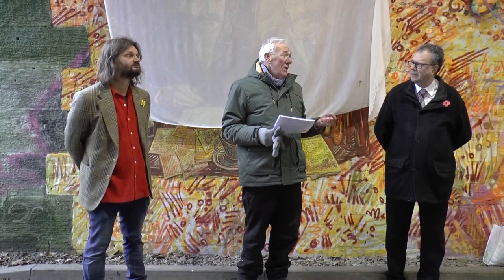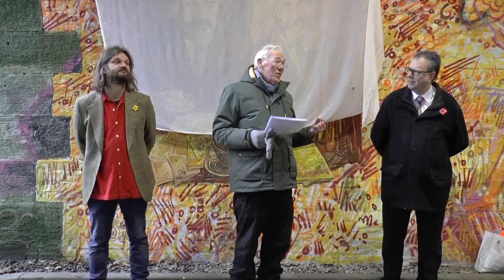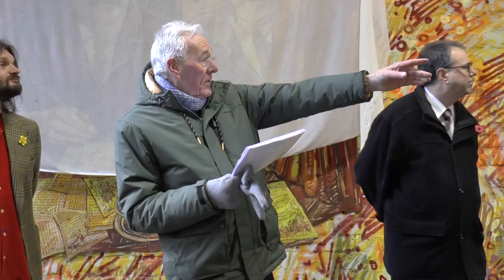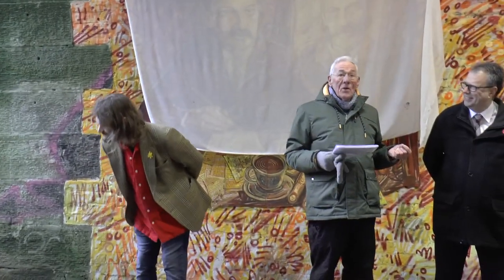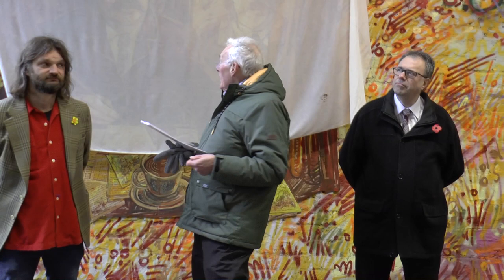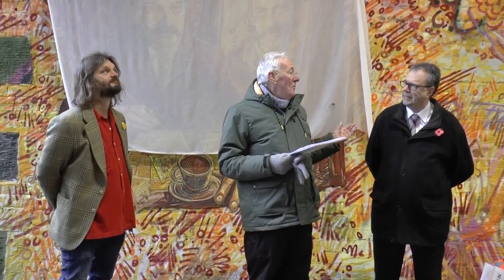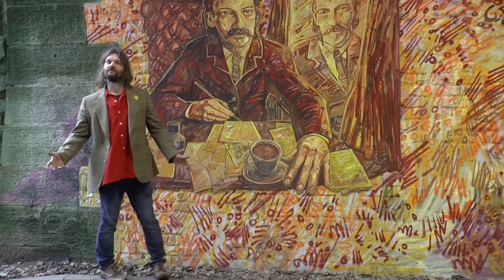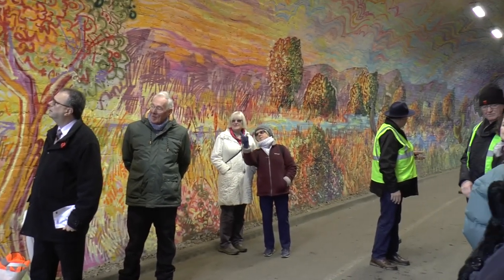Robert Louis Stevenson Day at Colinton Tunnel Mural Project Edinburgh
RLS Day is an annual event on Stevenson's birthday of 13th November. The Colinton Tunnel Mural Project has images based on the RLS poem "From a Railway Carriage".  The project is explained by Mike Scott the project chairman,  Cllr Donald Wilson did the unveiling and Chris Rutterford the muralist said a few words about his new RLS portrait.  The tunnel was then invaded by 100 children from local schools reciting lines from the poem.